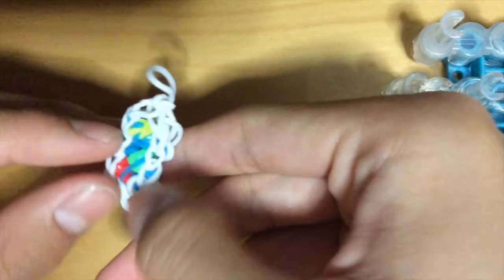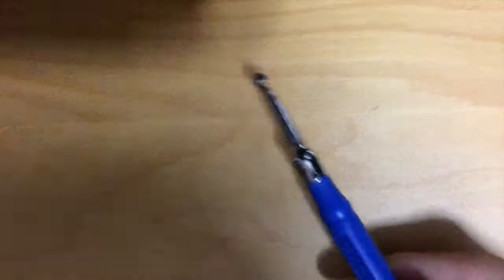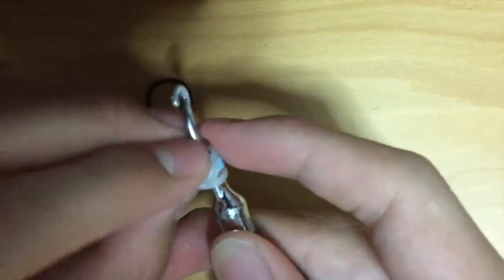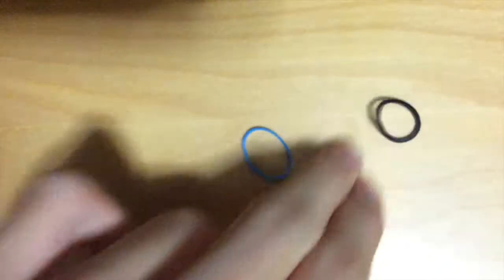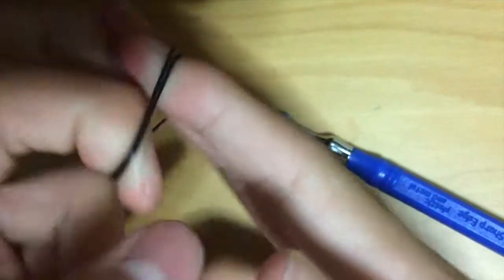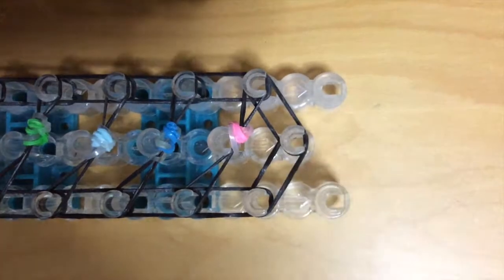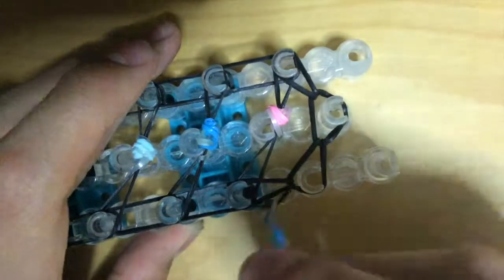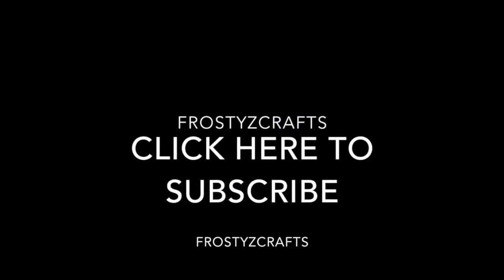NEW?! Mix Curls Bracelet [] Rainbow Loom Tutorial [] How to []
Please do not remake and copy this tutorial and other contents without my permission.

Sorry for not uploading sometime I had some problems but now I think ill upload weekly :) Btw I haven't touched the looms for quite a while so I might be a little bit noob at it and maybe this design may have been created already!? Well anyway hope you guys enjoy this video :)

ANOTHER QUICK NOTE: This is quite a simple design, however it may be hard for some people as the bands may be quite tight and it may be hard to manipulate.